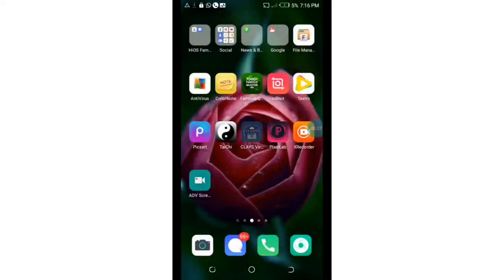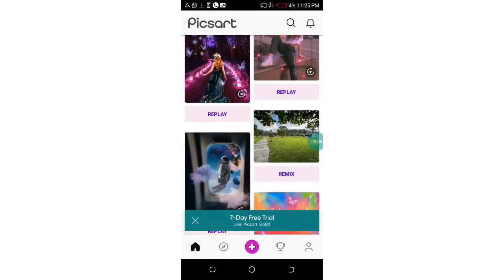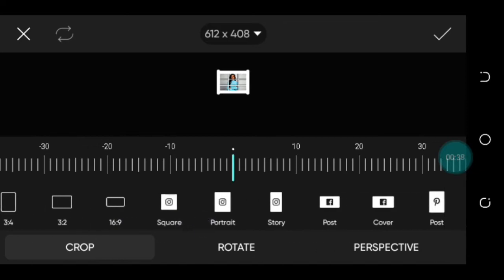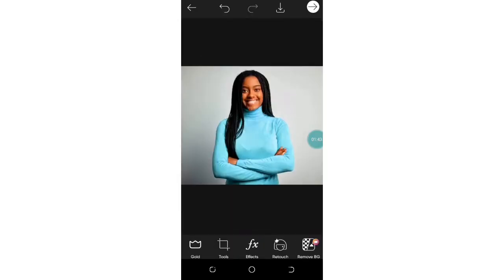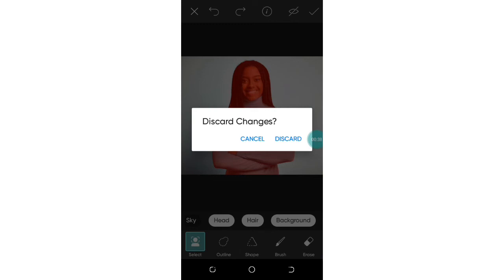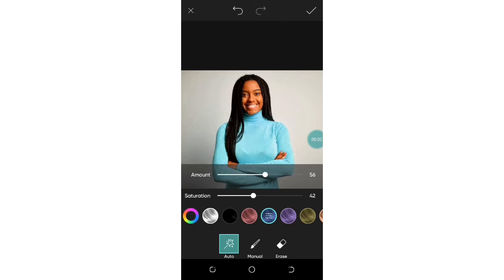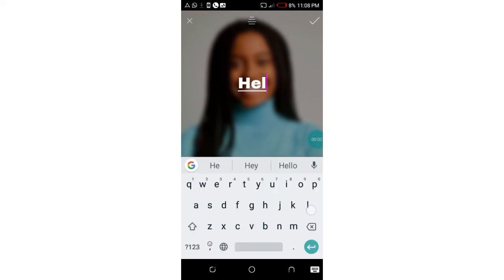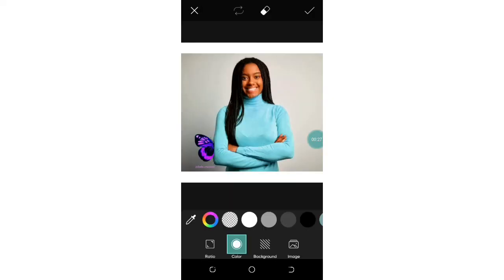Picsart Tutorial For Beginners| How To Use Picsart As A Beginner Part1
In this video, i will teach you how to use picsart as a beginner and several tools found in the app with their funtions.